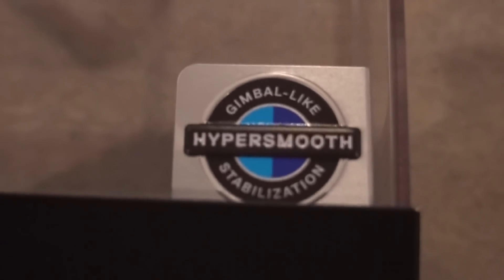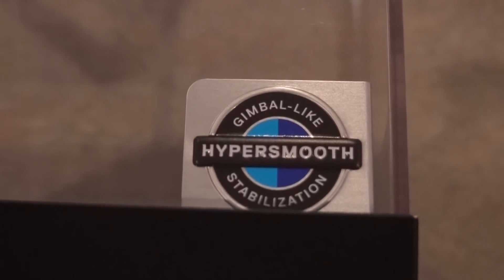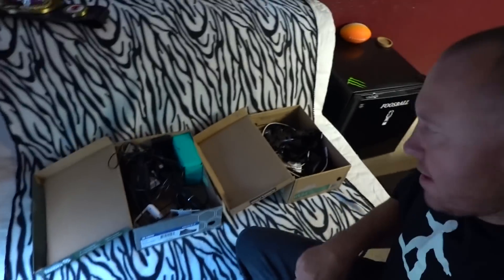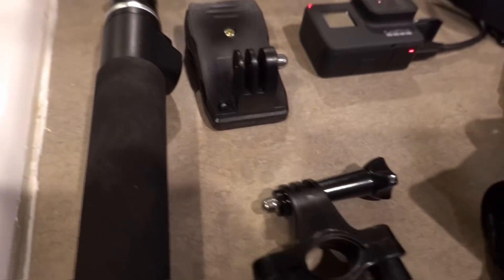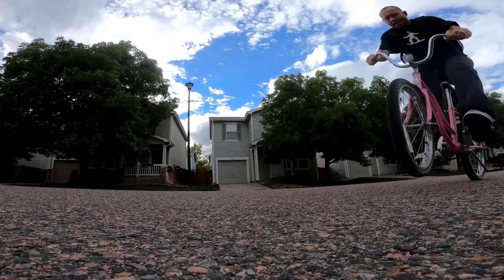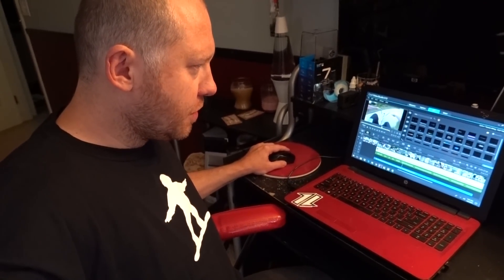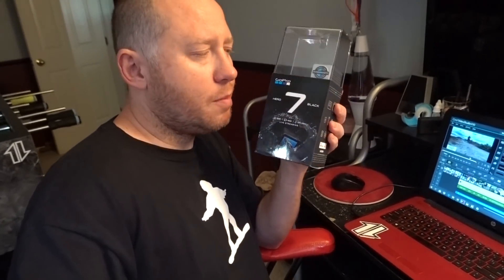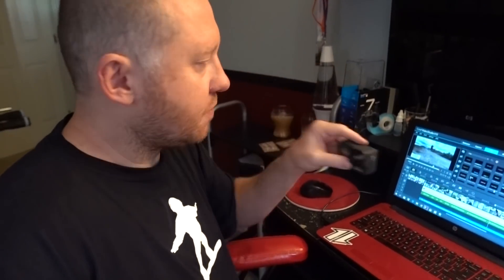GoPro Hero 7 Review and Sample Footage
First Test Shots with the GoPro Hero 7.  All Shots are as is right out of the box without 'protune' and no color correction.
Link on Amazon
Link for extra batteries I ordered

Bitcoin▶︎ 1DDVXAbpVzSmFpN4HT4gWqJX515ijpsqjx